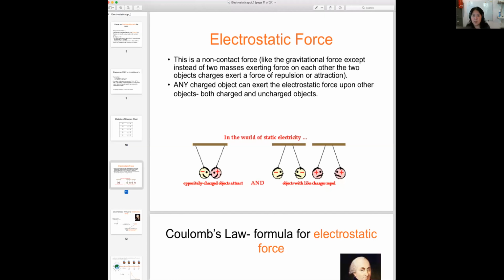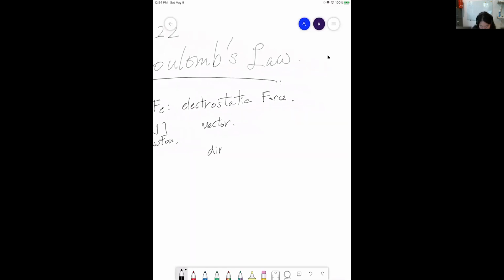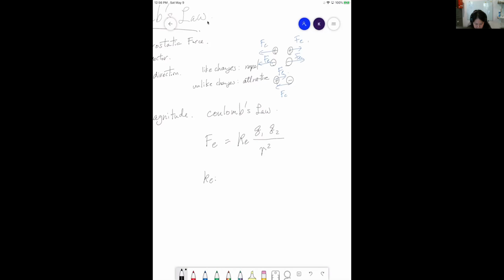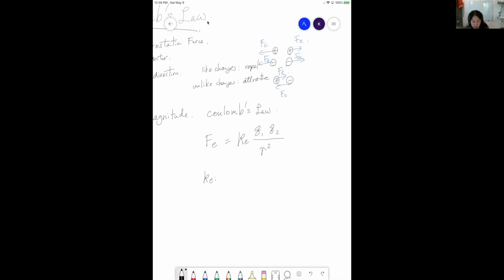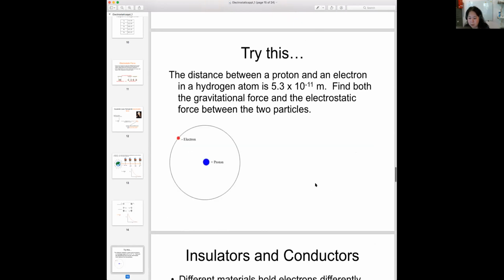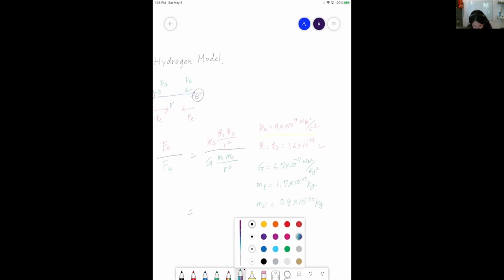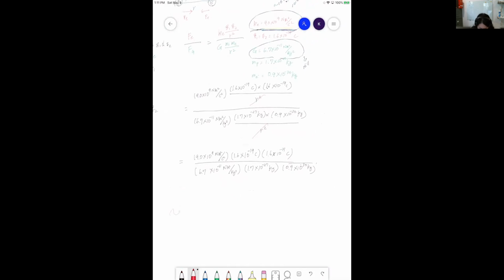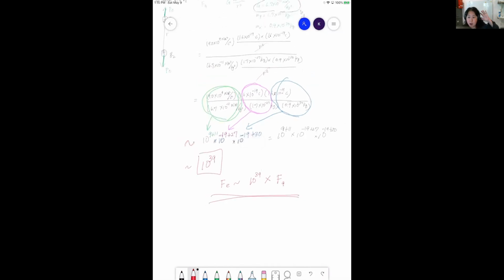Conceptual Physics Ch22 part2 Coulomb Force